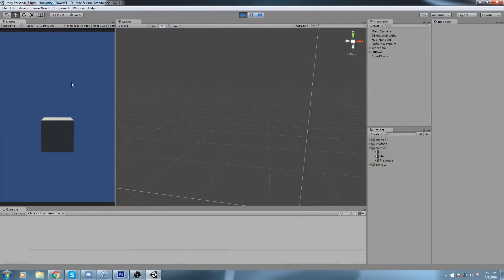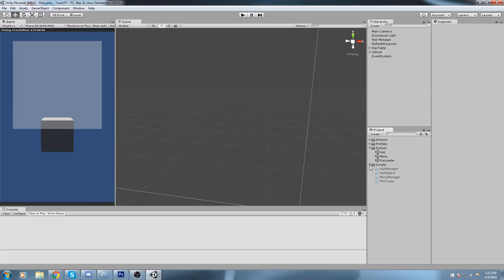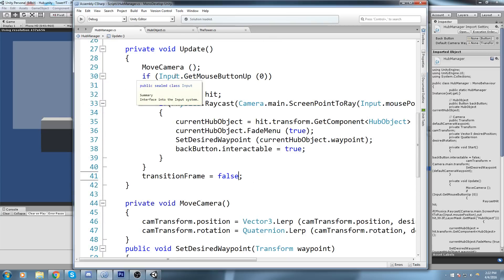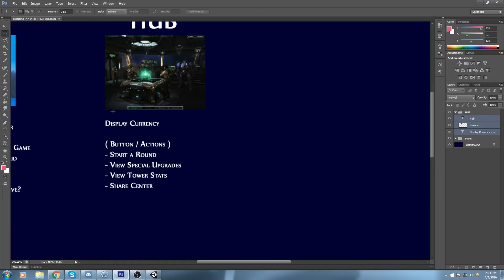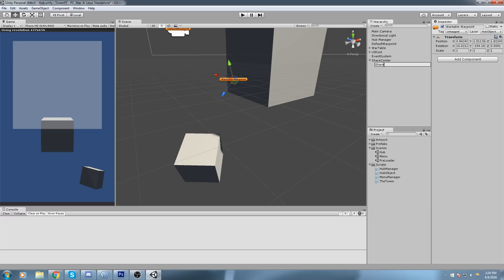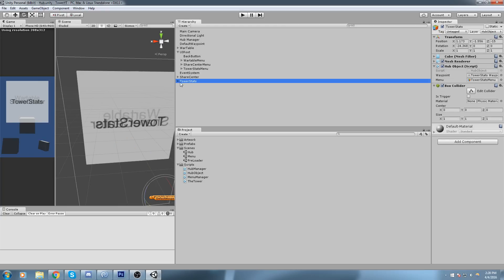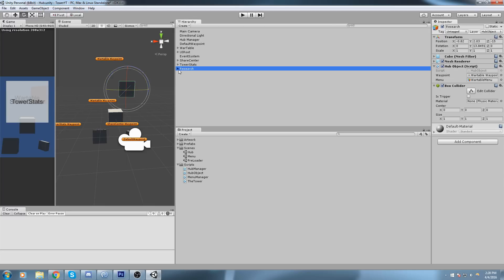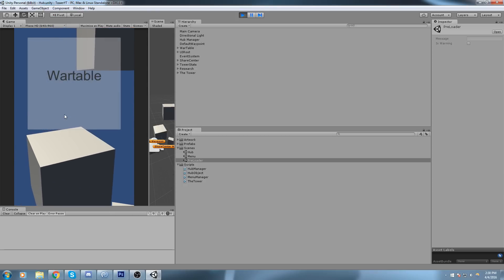The Tower , More Hub objects! • 6 • Mobile Game [Tutorial][C#]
In this tutorial, we add more objects to our hub, such as a share center, a refinery, and a tower stats sections

More content!